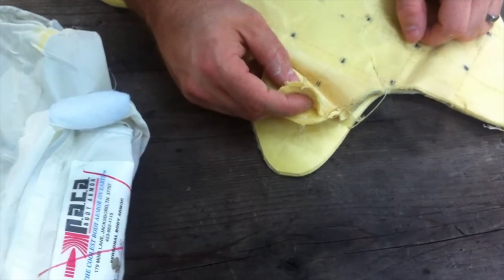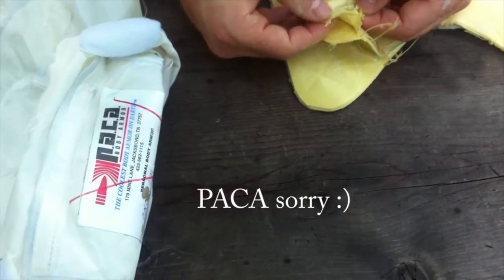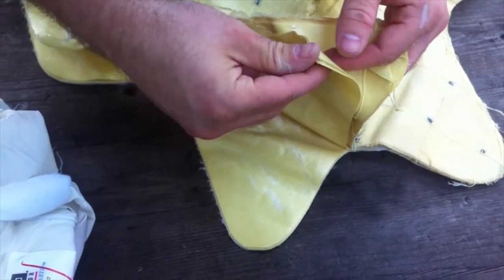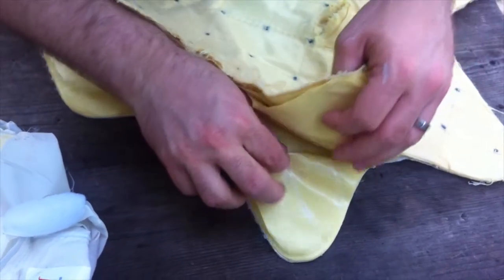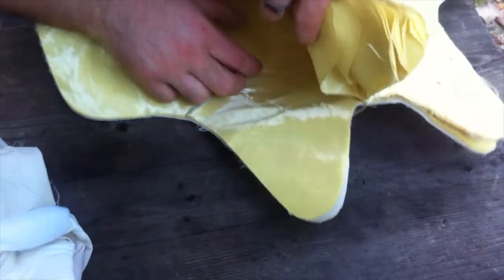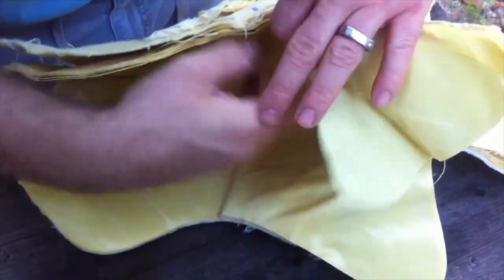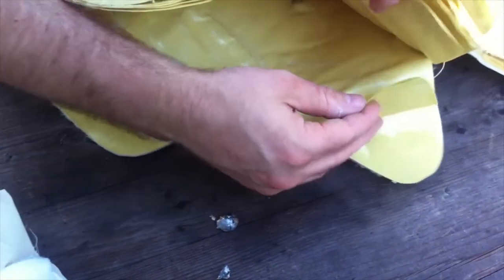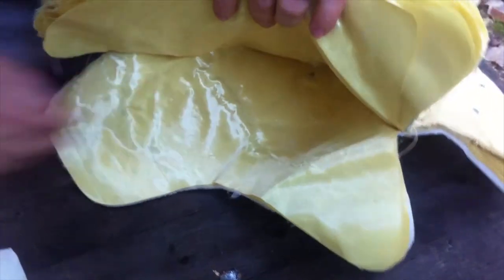5.7x28mm, Elite Ammunition, ProtecTOR IV, VS Level II Body Armor, FiveSeveN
Test Gun: FNH FiveSeveN, 4.75" Barrel
Distance: 10 Feet

Weather:
Temp: 73.2 *F
Dew Point: 46.4*F
Humidity: 39%
Barometric Pressure: 30.19" HG
Elevation: 849 feet

Ballisitc Vest is made by P.A.C.A. NIJ certified as Level II. Manufacture 7/05
Clay and or Water jugs were used directly behind the vest panel as a compressible media.

Bullet Fired: 55gr Ballistic Tip Nosler loaded by Elite Ammunition. Average Velocity 1550 fps.

Results:
Bullet failed to penetrate the vest. This load penetrated 17/18 layers

A Special Thanks to FSN forum member, dhpierre, for donating this ammo and vest panel.